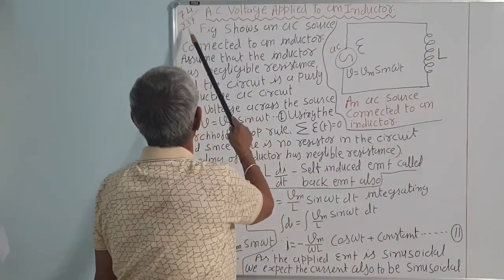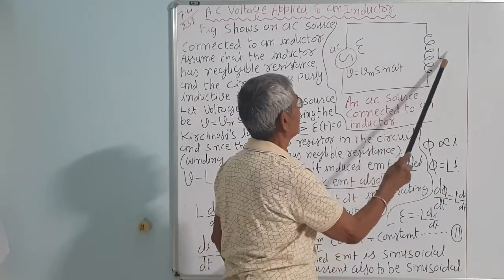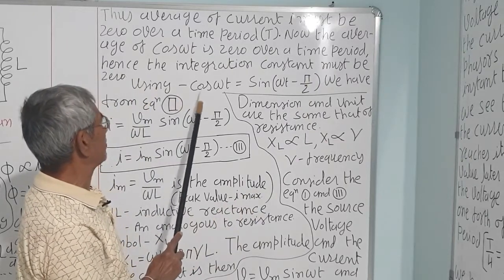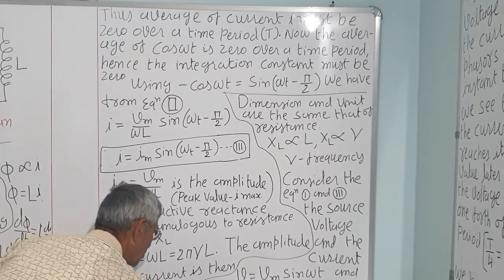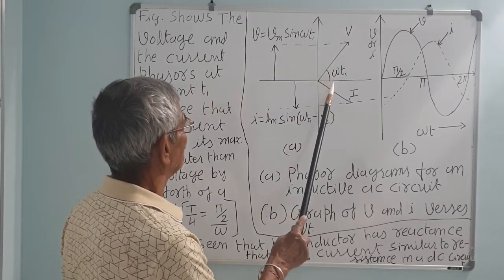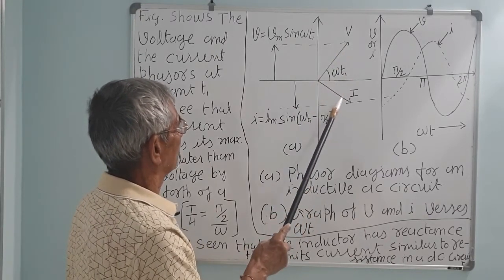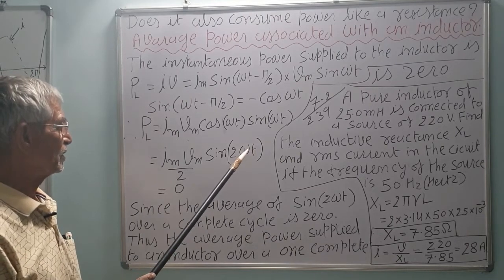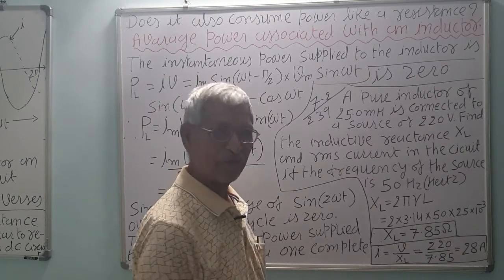Alternating Current | Chapter 7 Physics Class12 | NCERT | Part 2